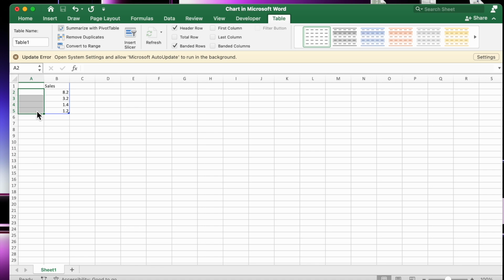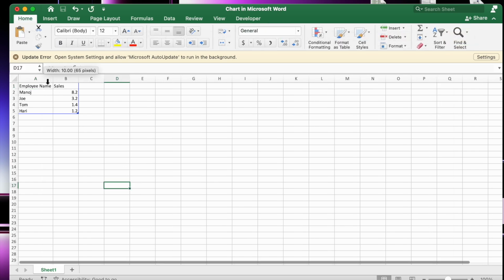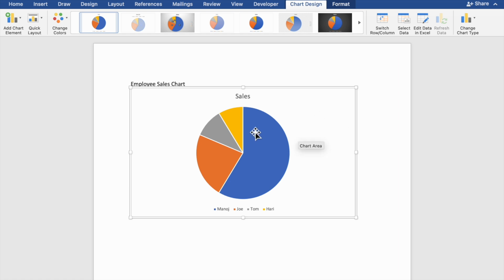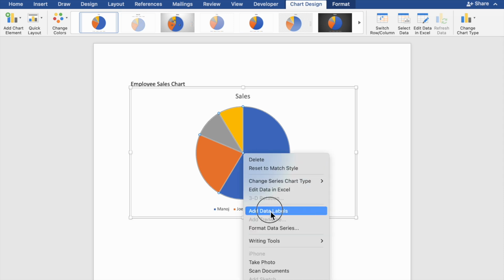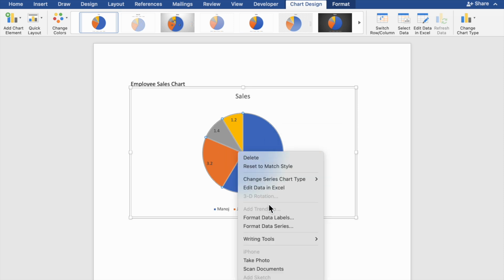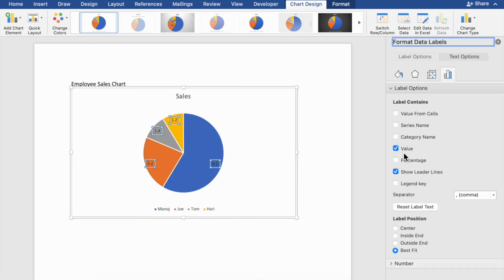How to Insert a Chart in Word | Step-by-Step Graph Tutorial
Want to make your data more visual and professional in Microsoft Word? In this easy tutorial, you’ll learn how to insert charts like bar graphs, pie charts, and line charts directly into your Word document. Charts help present your data clearly in school projects, business reports, and presentations. This video walks you through each step—from choosing a chart type, entering data, customizing styles, to formatting titles, legends, and labels. Whether you're a student, teacher, or working professional, this tutorial will help you create beautiful and informative charts in minutes.

How to insert a chart in Microsoft Word
How to create graphs in Word
How to use chart tools in Word
How to edit chart data in Word
How to insert pie chart in Word
How to format charts in Word
How to change chart type in Word